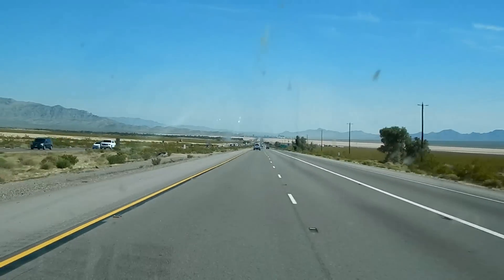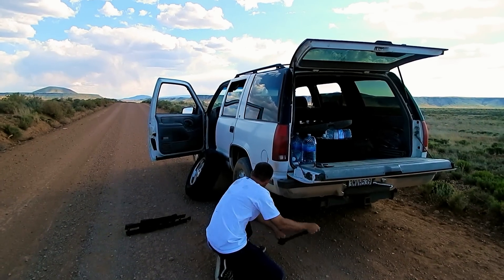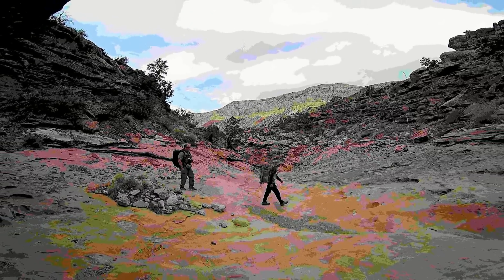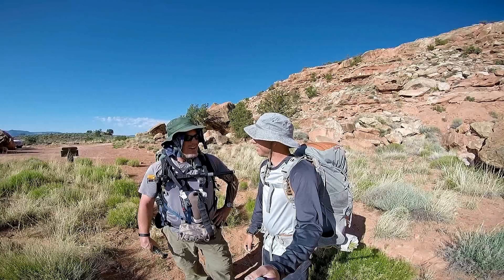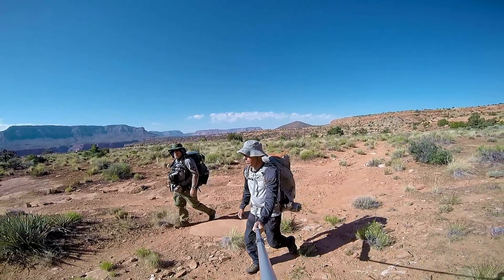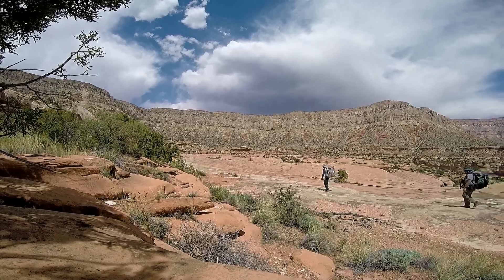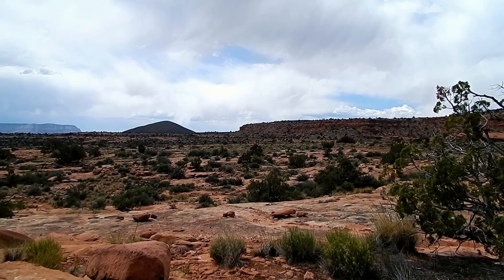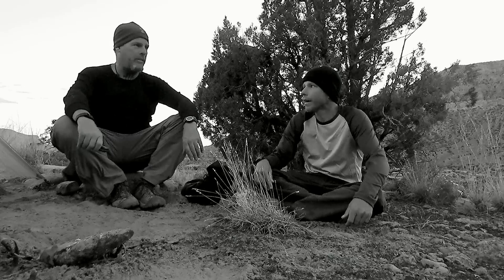Tuckup Trail Grand Canyon - Lesson Learned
Another hard, dry hike with Will in Grand Canyon that we'll have to continue.